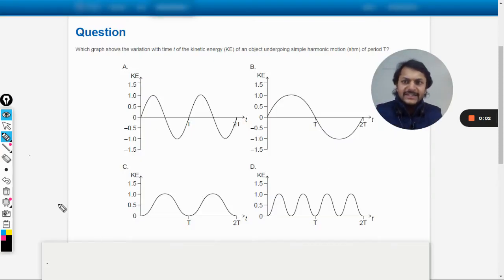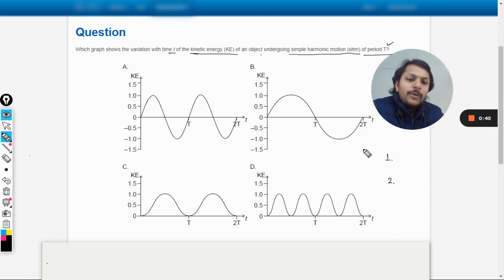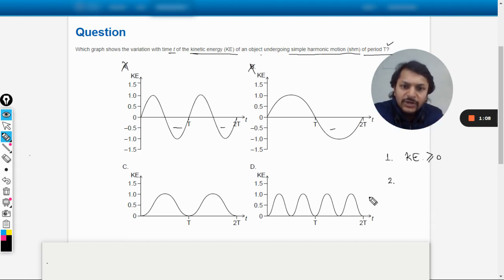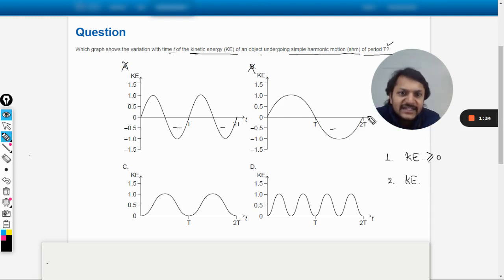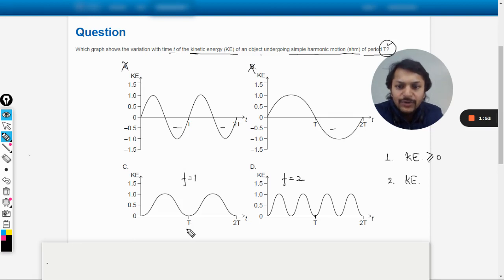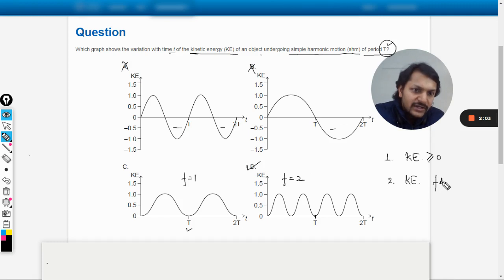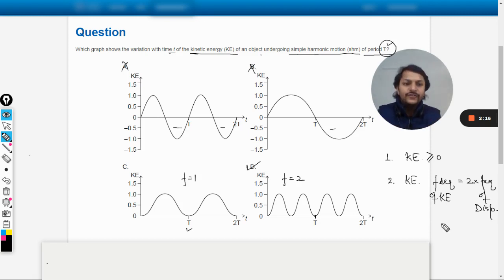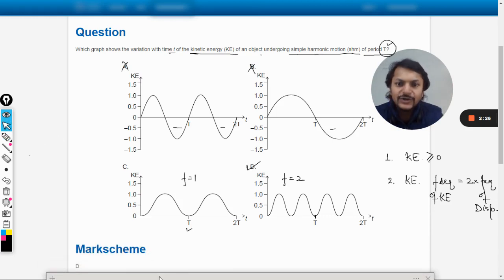Which graph shows the variation with time t of the kinetic energy (KE) of an object undergoing simpl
Which graph shows the variation with time t of the kinetic energy (KE) of an object undergoing simple harmonic motion (shm) of period T?